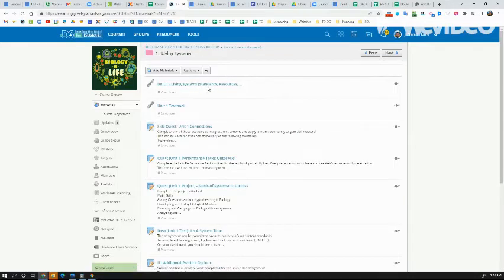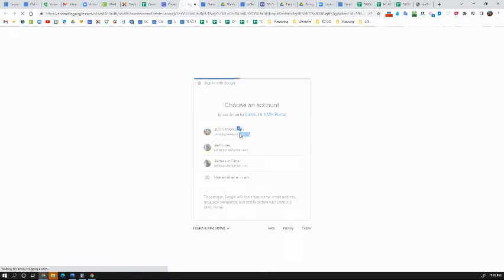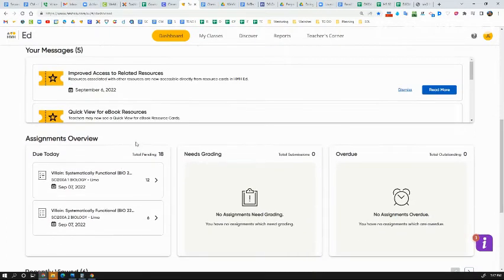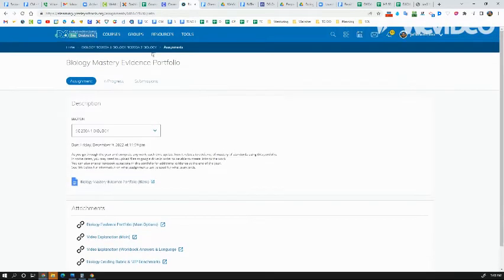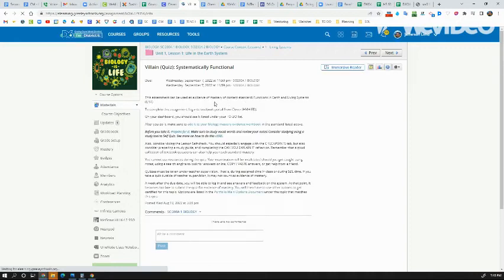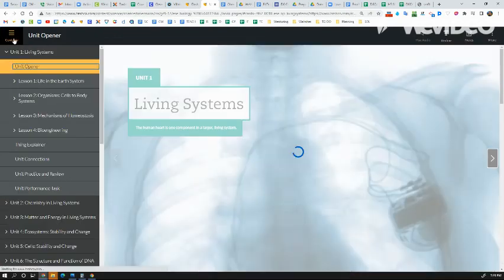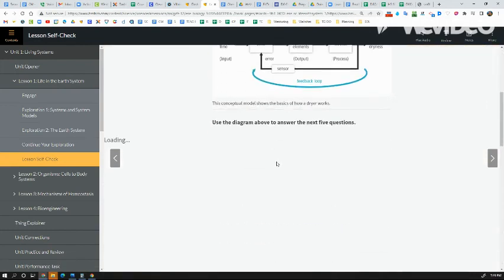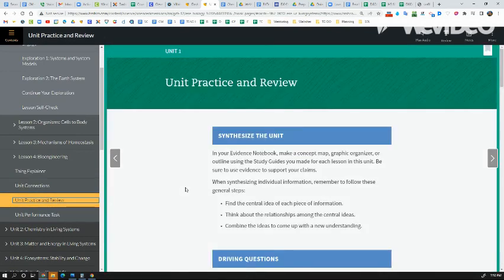Biology Study Skill - 12 - Accessing and Preparing for Content Assessments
Mr. Lima gives ideas on preparing for content examinations